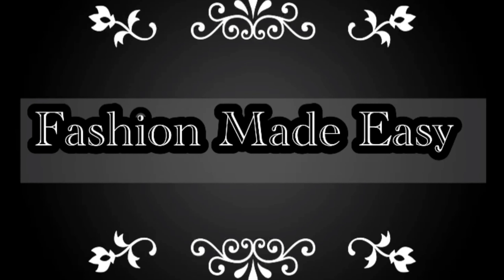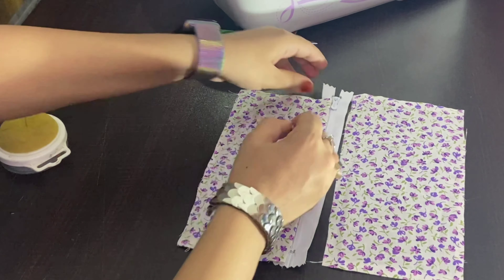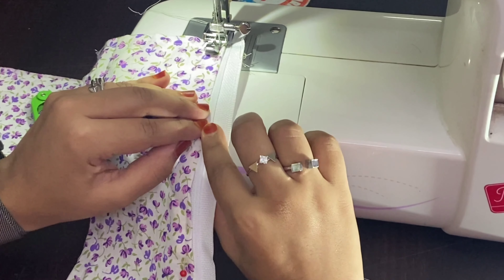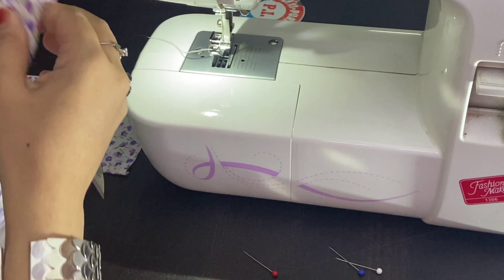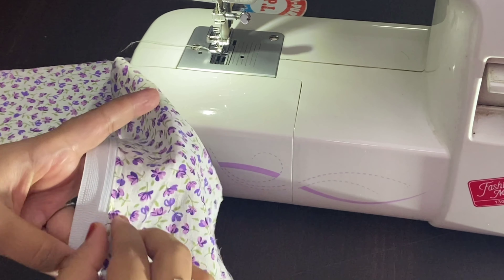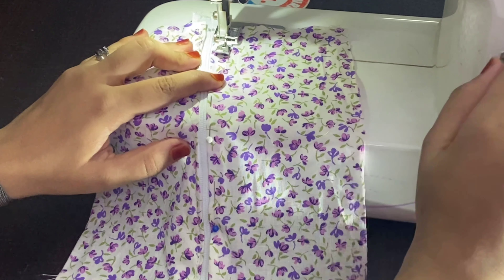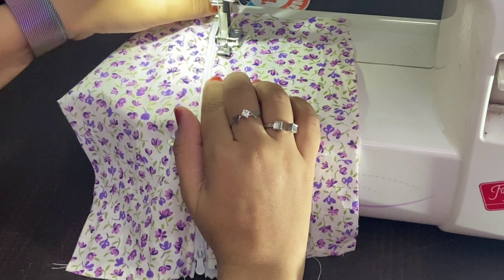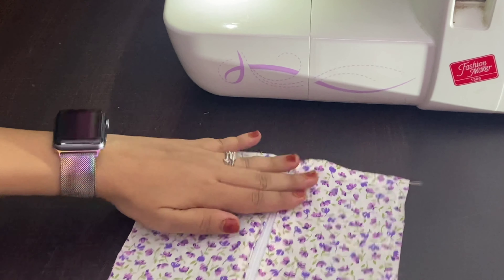How to sew a zipper (two ways)..!!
In today’s tutorial I’ll show you the easiest way to attach a zipper in two ways…!!

So watch the full video in which I’ll be showing you the process step by step by the end of the video you’ll be able to sew a zipper like a pro..

If you’re a beginner than do watch this video till end because I have shown you the simplest sewing technique to sew a zipper..